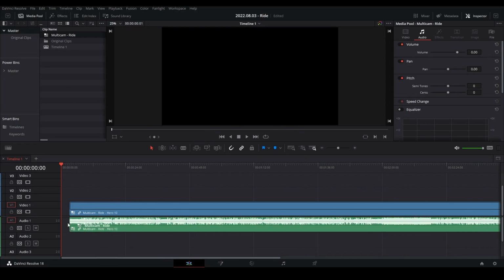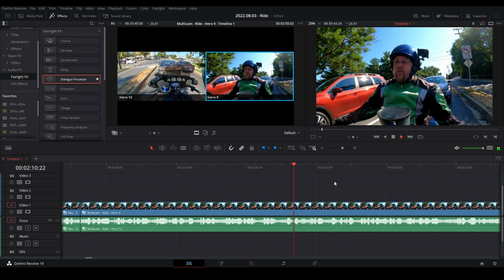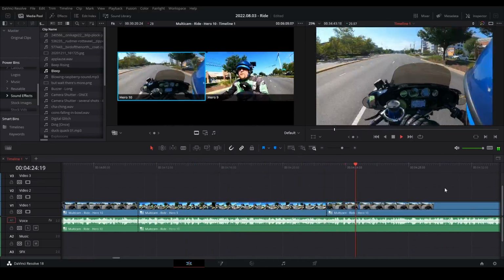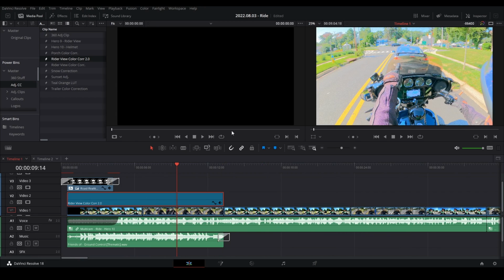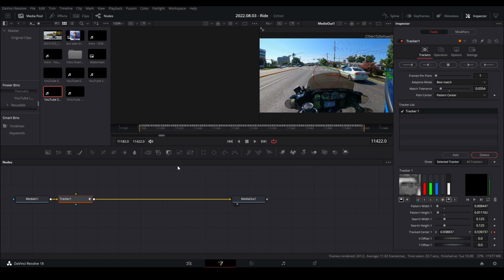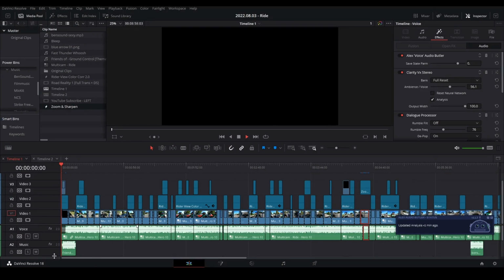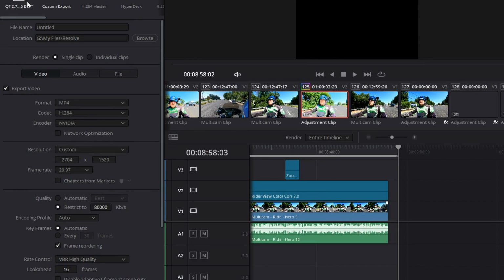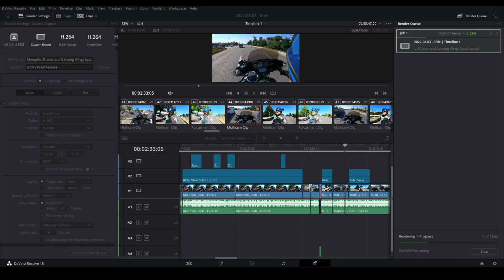ENTIRE Editing Workflow in Davinci Resolve 18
From raw footage to render settings, I'm giving away all the secrets today!  I'm going to walk you through my entire editing process in Davinci Resolve Studio 18 - and other than maybe the render settings, you can replicate this at home to - hopefully - speed up your editing!

We'll be editing a motovlog in this video, but this process will work for basically anybody, just add your own flourishes to your editing.

GoPro Hero 9 Media Mod
Insta 360 Motorcycle Mount Kit

Chapters:
00:00 Overview of what we're doing - and things to know
03:10 Rough Cut
06:03 Why add Clarity at the start?
06:58 Second Pass: Color Correction & Sound Design
10:29 Alex Audio Butler & Final Playthrough
14:58 Render Settings / Rendering
16:11 Wrap-Up